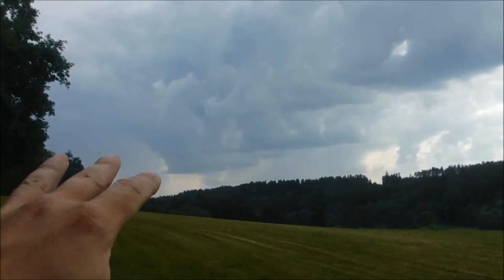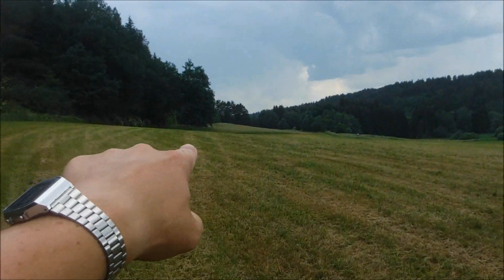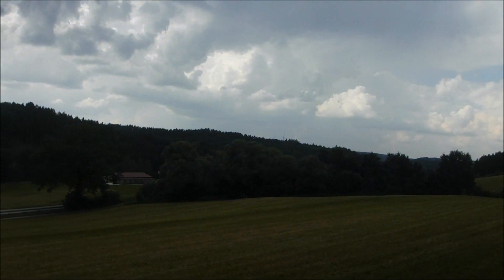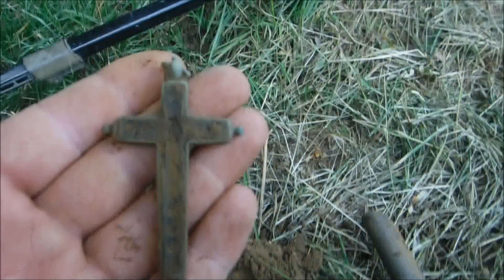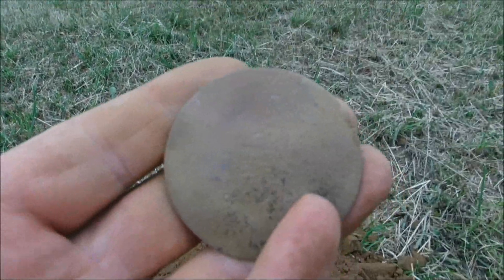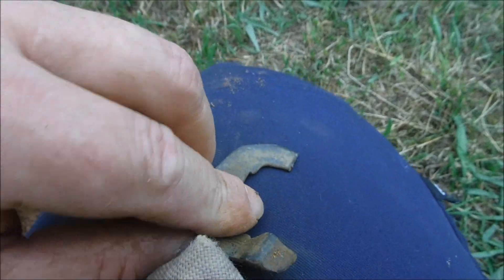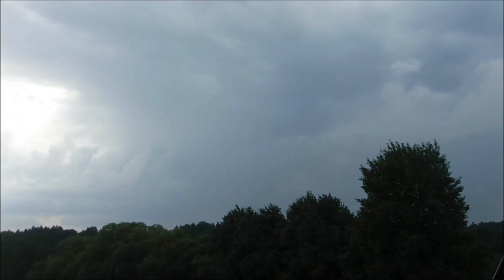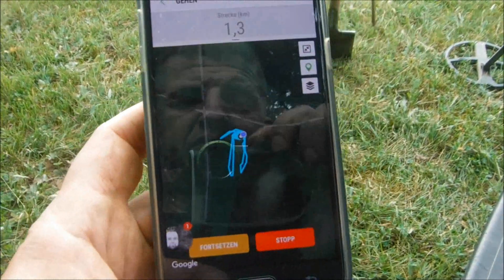The Bavarian Detectorist 2018 Part681 With spade in the afternoon finds 18th century relics